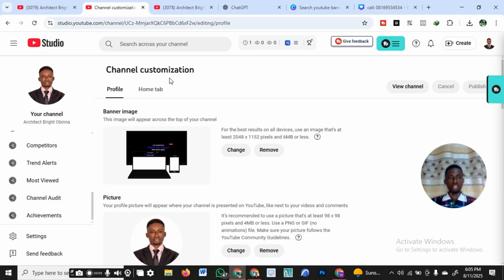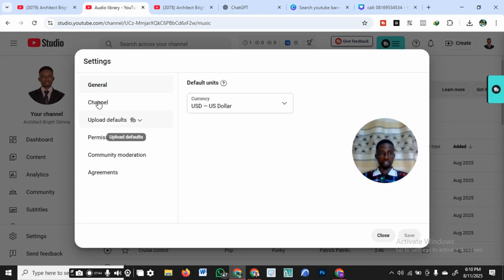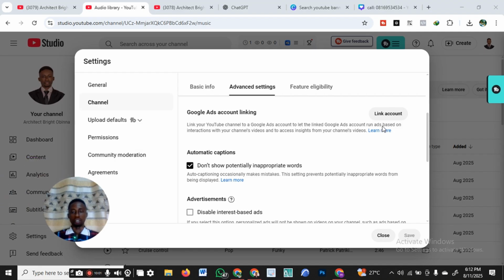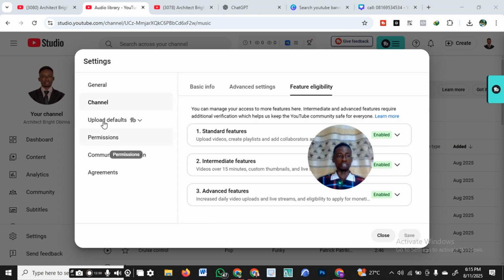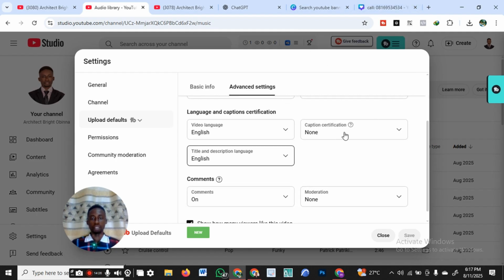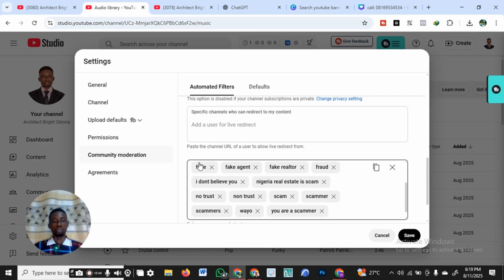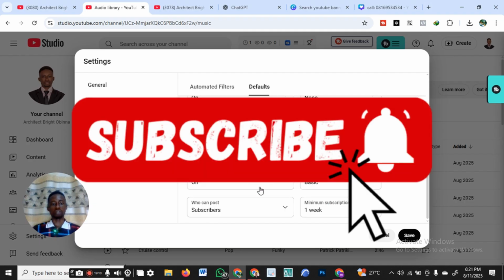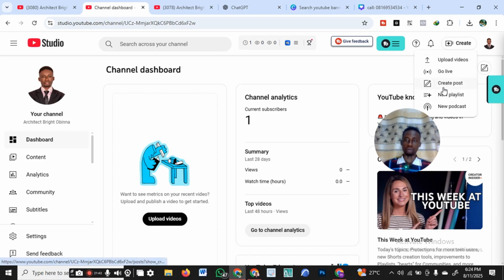Complete YouTube channel settings.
YouTube Channel settings help the YouTube algorithm to better understand what your channel is all about, which will go a long way to better distribute your video to the right audience

In this step-by-step tutorial, I will show you; How to set your YouTube channel the right way